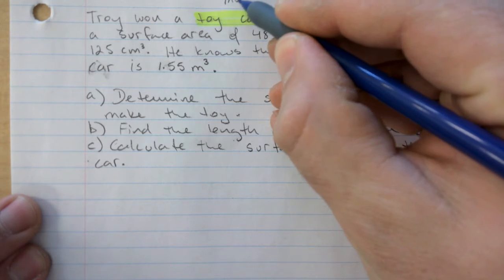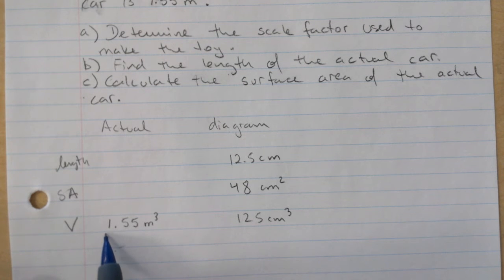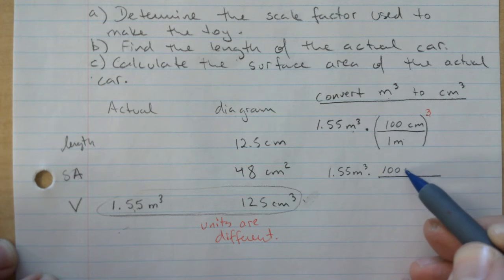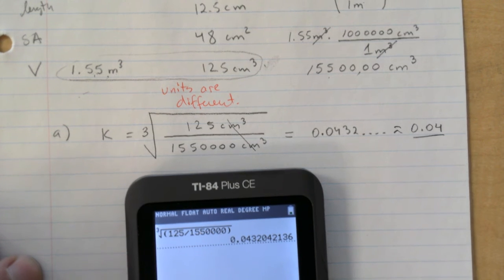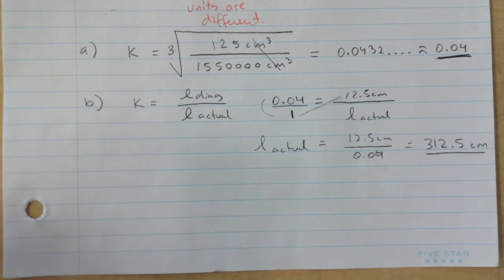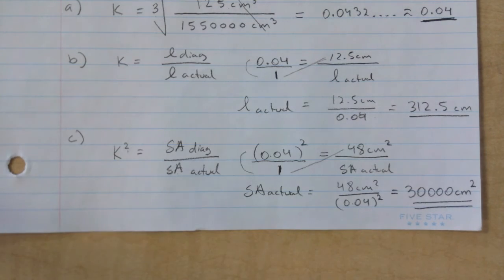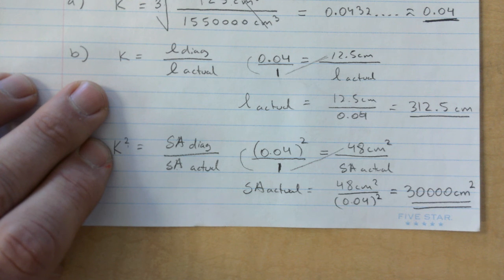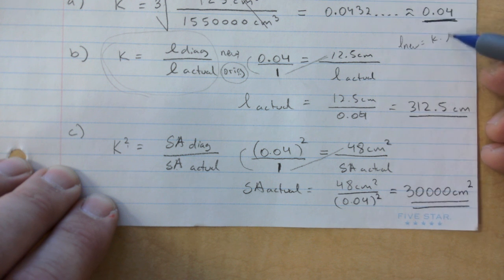APMR3S CH 8 Troy's car example